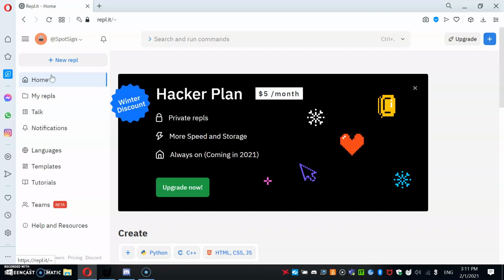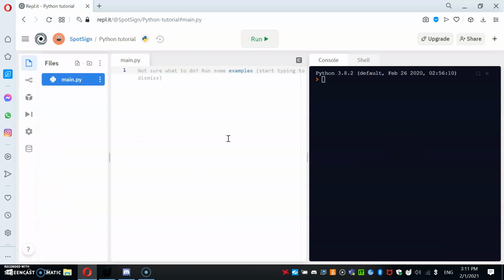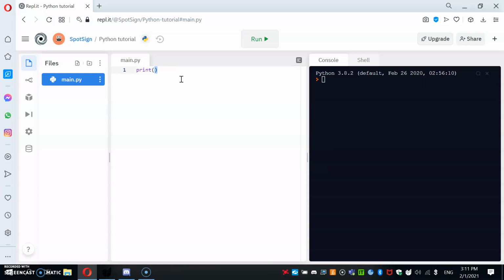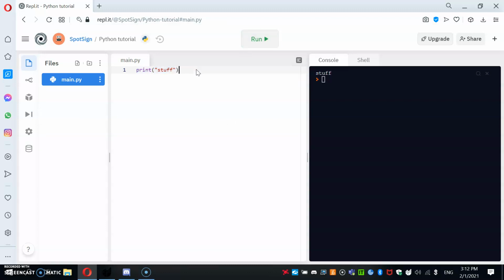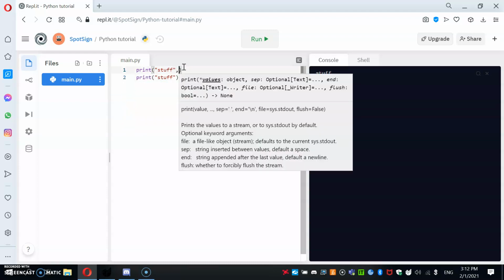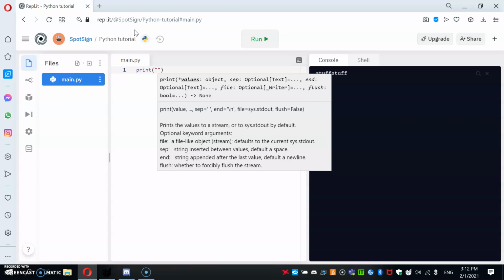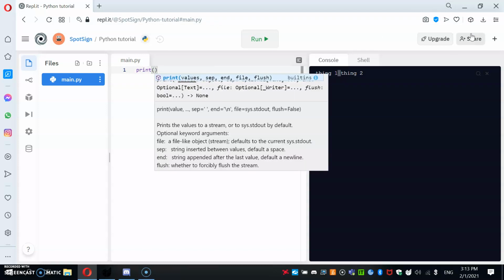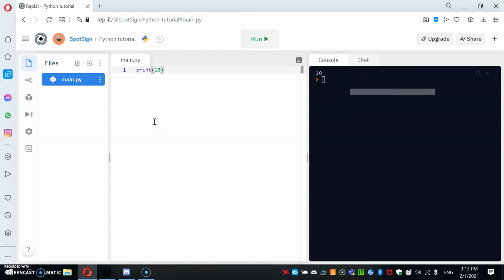Python Tutorial 1 - Printing Text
Printing text in python with print()